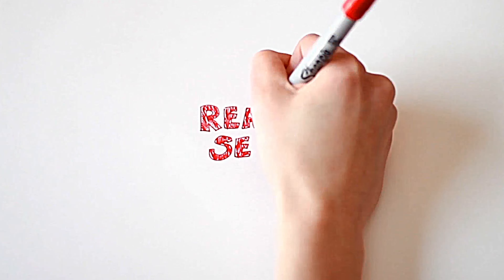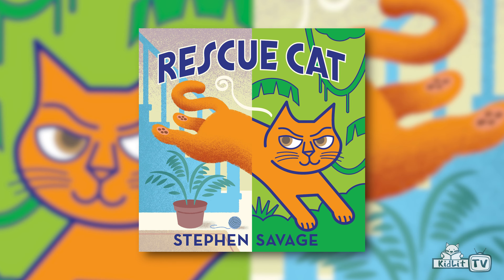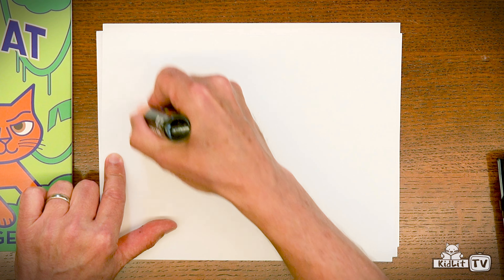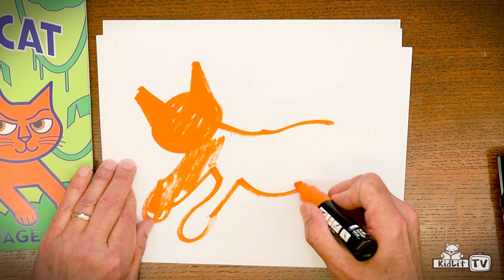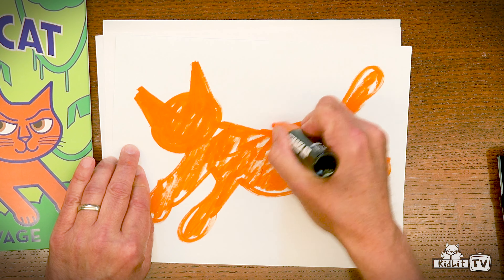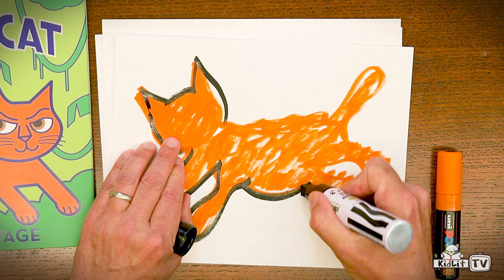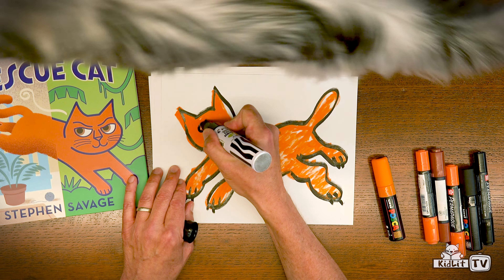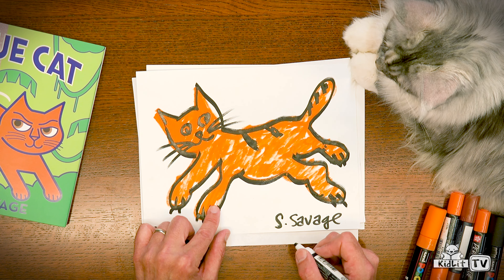Ready Set Draw! A Cat in Action with Stephen Savage RESCUE CAT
Join author/illustrator Stephen Savage (along with his furry helper, Leia) for Ready Set Draw! and a lesson in drawing an adventurous cat like Butterscotch from his new picture book, RESCUE CAT! Don’t worry — anyone can do it. Just watch and follow Stephen’s easy instructions.

Here’s what you will need to draw along with Stephen:
Paper
A marker, pen, or pencil
Crayons or color markers
We’d love to add your artwork to the Ready Set Draw! Art Gallery!
Post your art using the hashtag ReadySetDraw on Threads, Facebook, Instagram,
or Twitter so we can find you!
We can’t wait to see what you’ve made!

From New York Times-bestselling creator Stephen Savage comes an adventurous picture book about a little cat with BIG ambitions.
Life hasn’t always been easy for street cat, Butterscotch. But when she finds herself in a brand new home, full of warmth and love, she gathers the strength to be brave.
One day, she sees a fellow cat facing a crocodile on the nature channel on TV, so she jumps through the screen to help. After all, she is…

A rescue cat!

This innovative picture book is an inspirational and classic tale about a brave, fearless cat who shares kindness and care.

About Stephen Savage
Stephen Savage is the New York Times bestselling illustrator of Polar Bear Night (A New York Times Best Illustrated Book). He also wrote and illustrated Little Tug and the acclaimed Where’s Walrus?, which Kirkus called “refreshing, captivating, elegant and witty.” Stephen lives in Brooklyn, New York with his wife, daughter, and his two dogs.